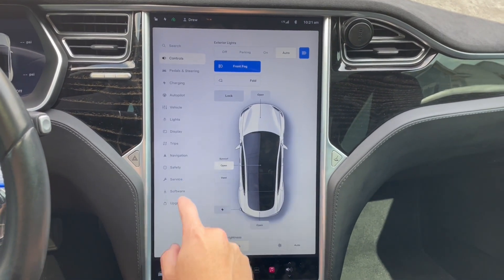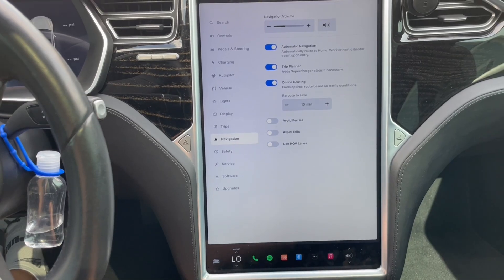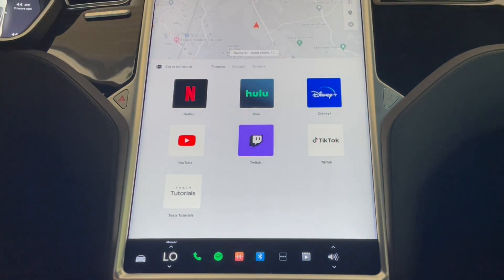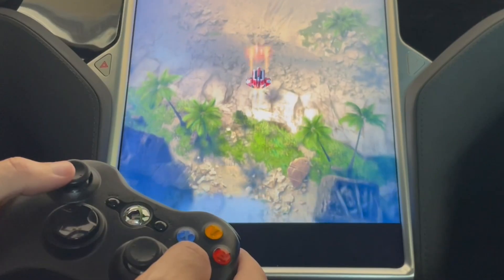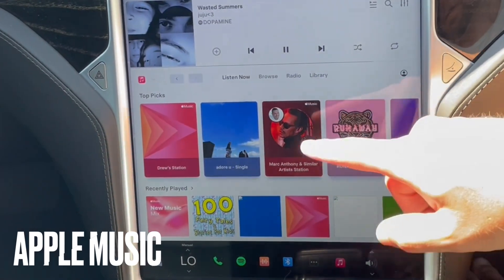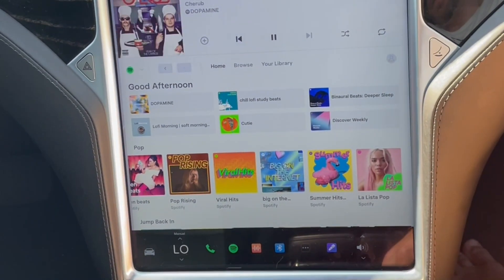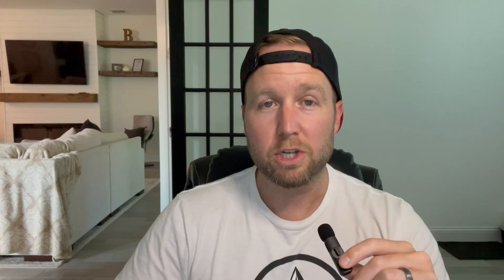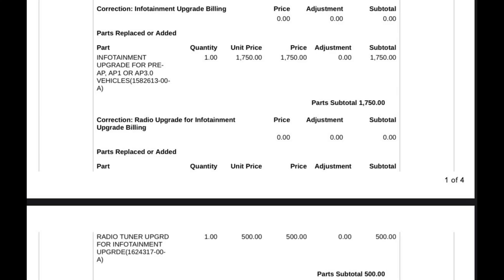Tesla Model S Infotainment Upgrade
In this video I will discuss what you get when upgrading your MCU1 to the MCU2 for a used Tesla. We will talk about the overall cost to upgrade as well as my thoughts on if the upgrade is worth the money.

Items I Personally Recommend for Model S:

Additional Cup Holders
Without Wireless Charger
With Wireless Charger

Carbon Fiber Tesla License Plate Holder

Tesla Charger Wall Holster

Floor Cup Holders for Rear Passengers

Cubby For Under Center Screen